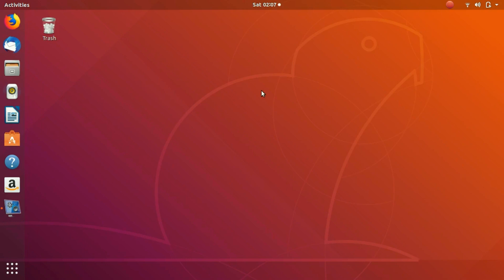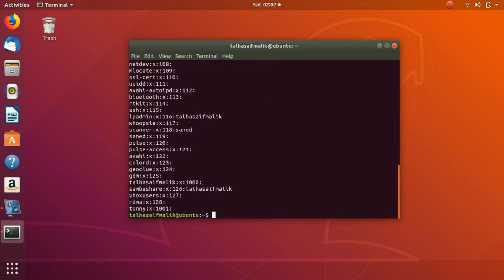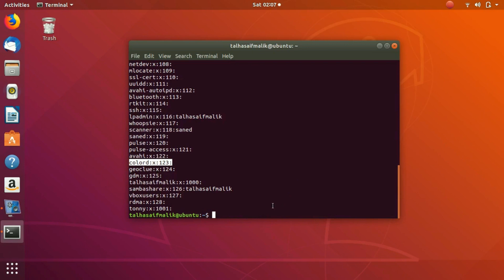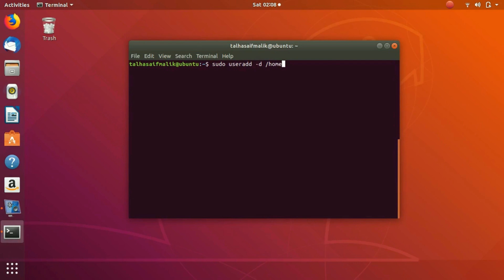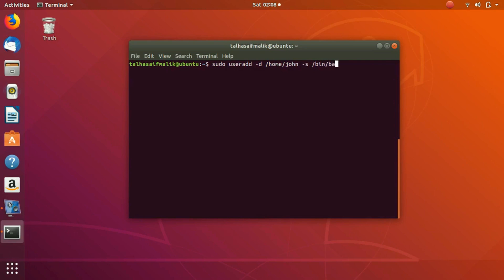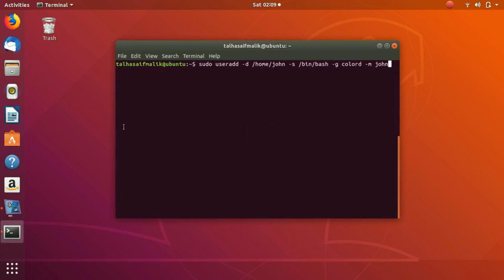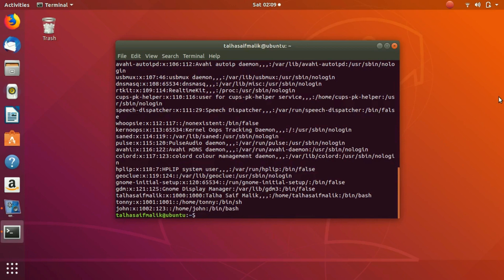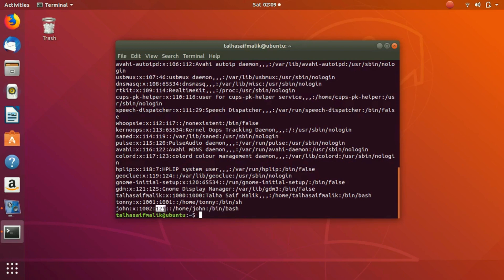32 Adding and Changing Users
System administration tasks of adding users and modifying their properties